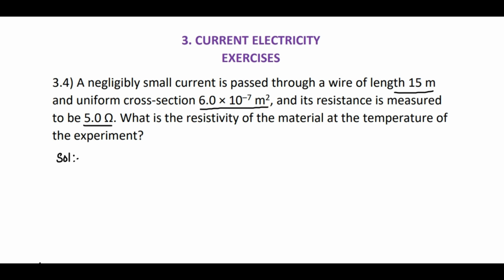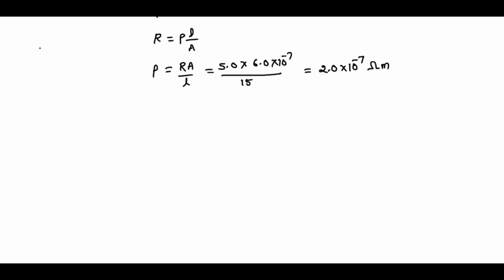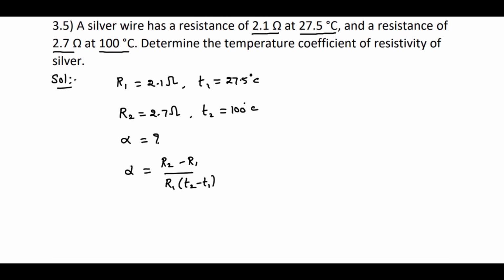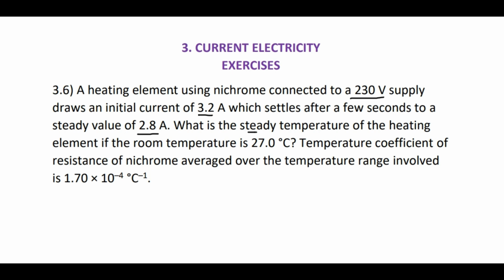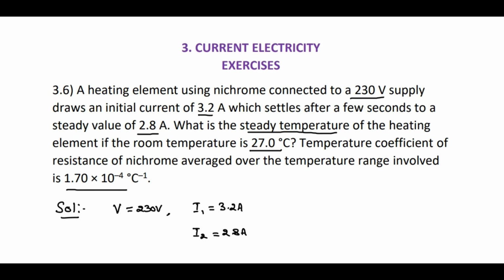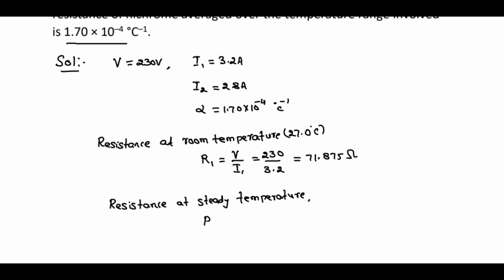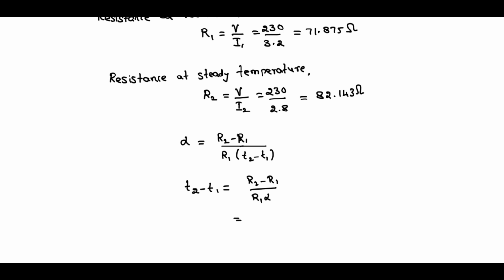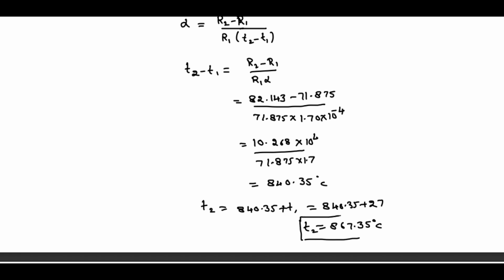Physics | Class 12| Current Electricity-NCERT Solutions : Q 3.4, 3.5 & 3.6 | Exercise 3.4, 3.5 & 3.6